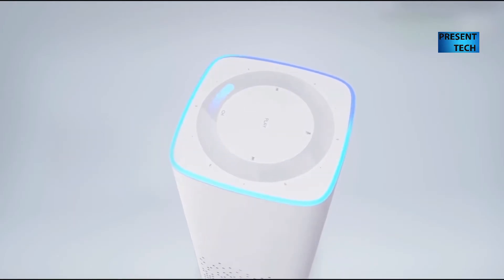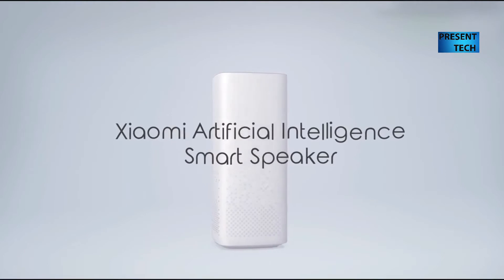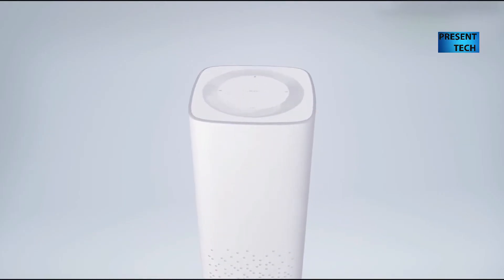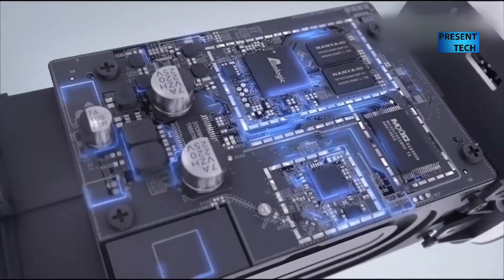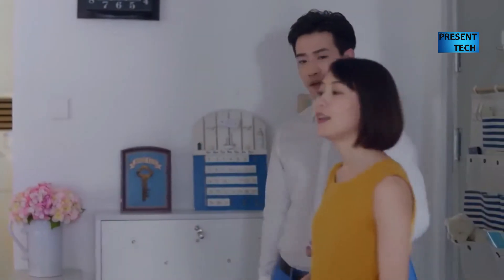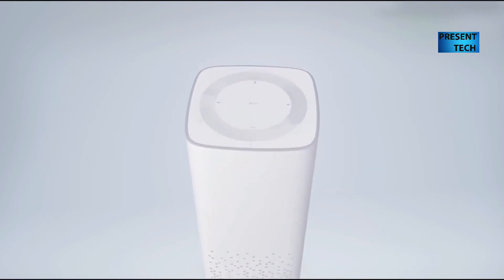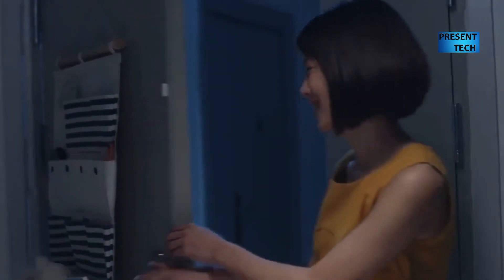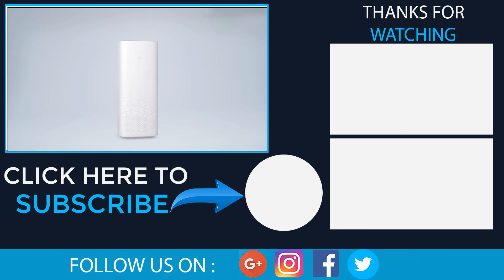Mi AI Speaker | Review, Specifications, Price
Xiaomi on announced its entry in the smart speaker race with the launch of the Mi AI Speaker. Xiaomi's voice-controlled speaker will look to take on the likes of Amazon Echo, Google Home, and Apple HomePod in this category. Notably, the speaker is priced at just CNY 299 (roughly Rs. 2,800 or 44 USD), and there's no word yet on whether it will be available for international markets.